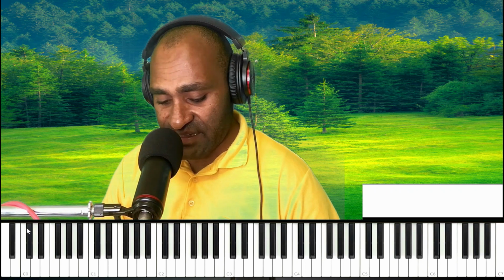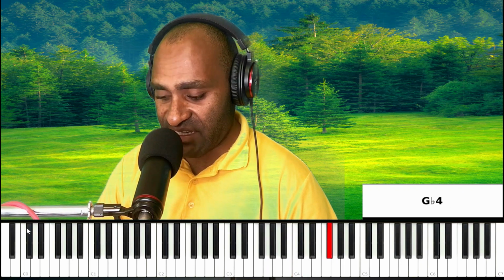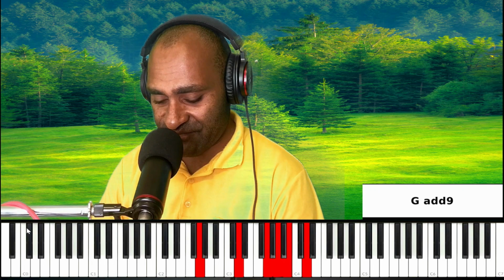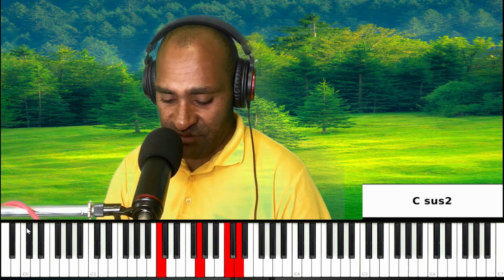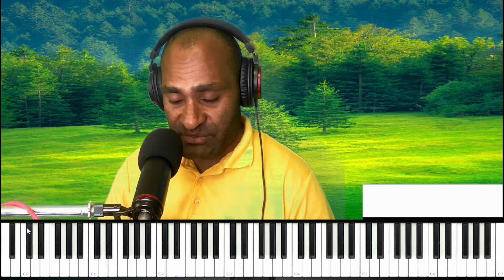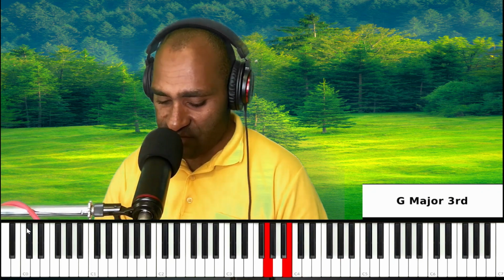How To Use 2-5-1 Passing Chord in Any Song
2-5-1 Progression is one of the most common passing chords that most gospel musicians use . As a gospel musician you need to know basic theory and application part of this progression so that you begin to use it instantly in your next church or practice session.

I hope you will be able to understand the concept and learn new this as a new skill in your musical journey.

Regards

Jonhei